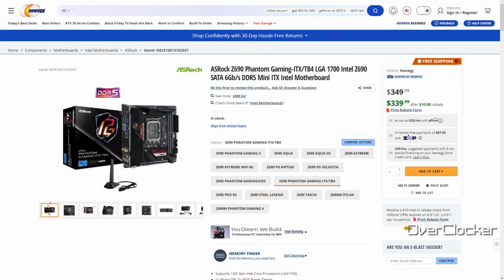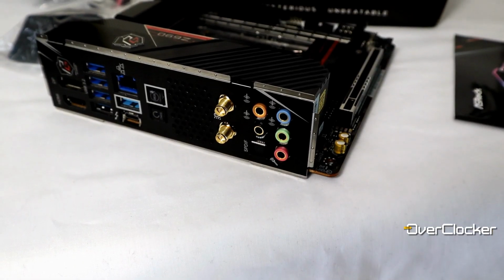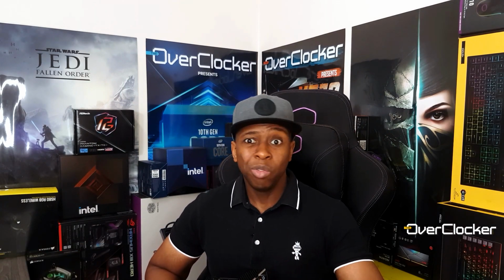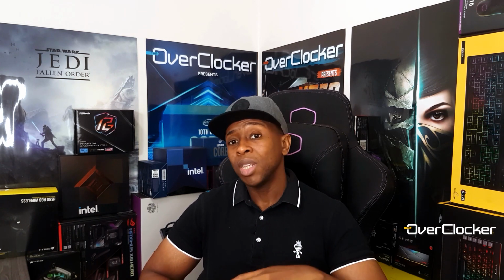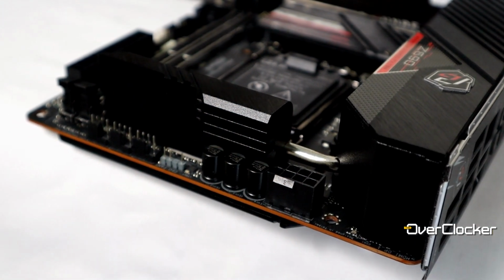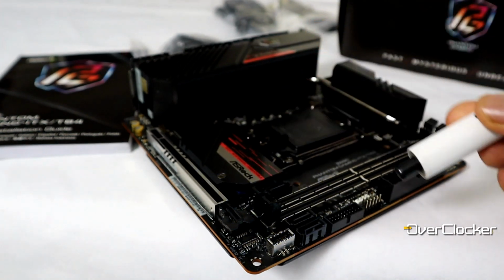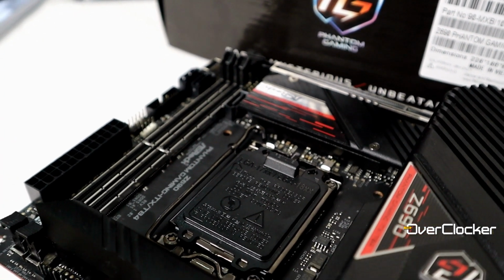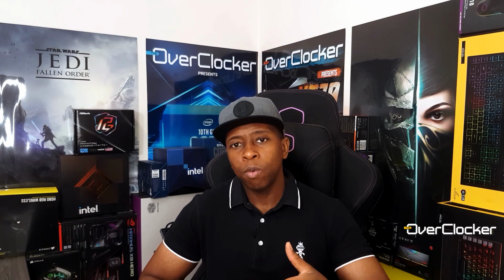ASRock Z690 Phantom Gaming Mini ITX Review